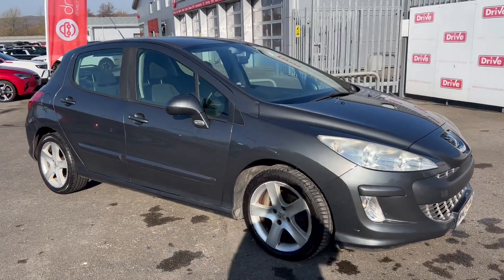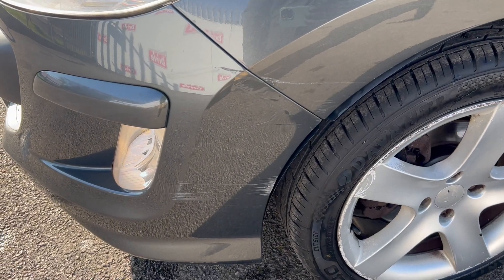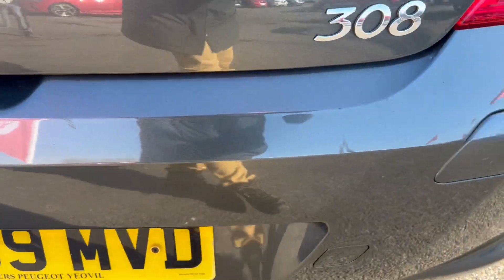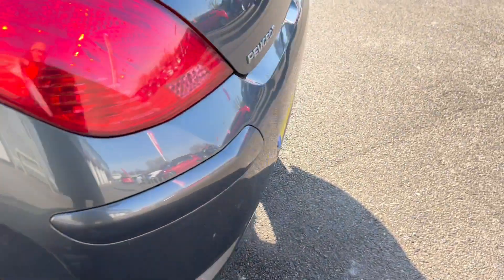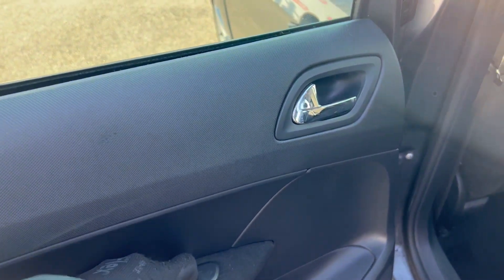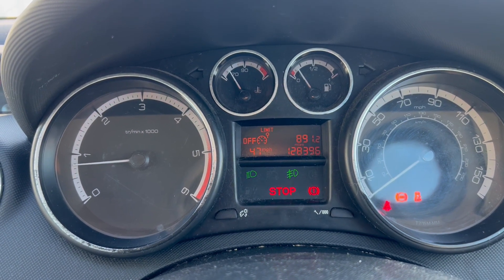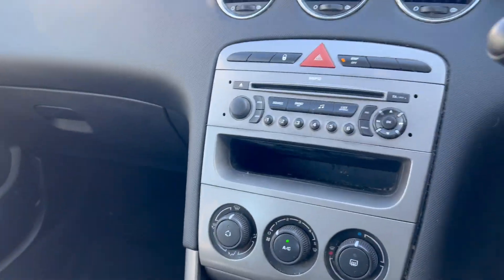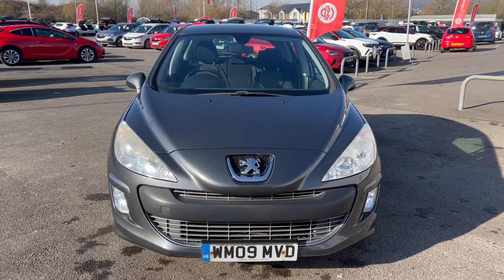PEUGEOT 308 WM09 MVD